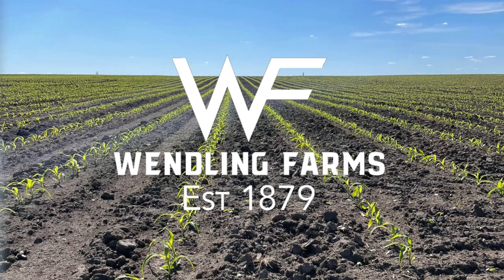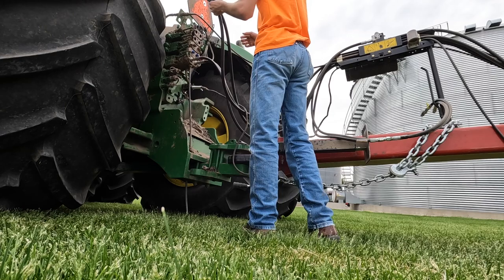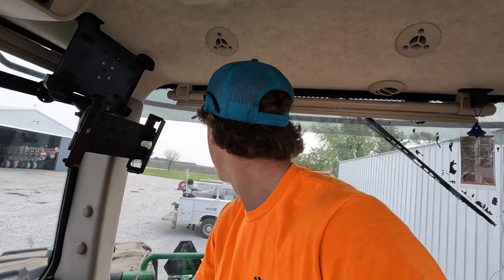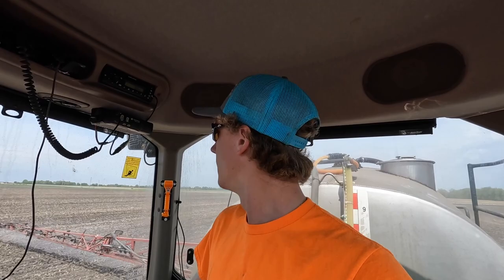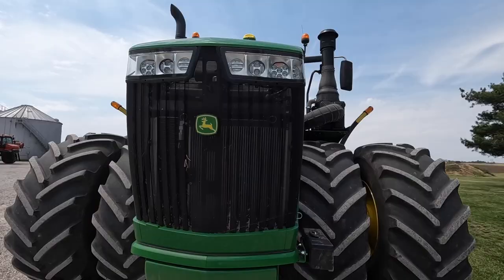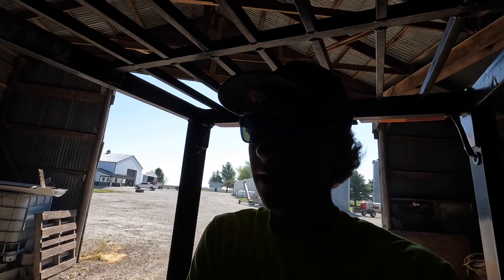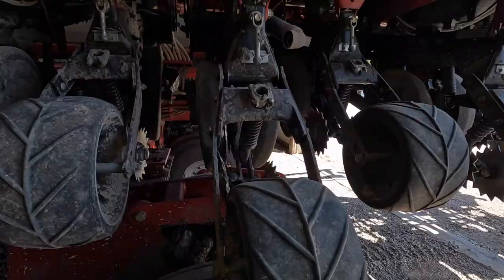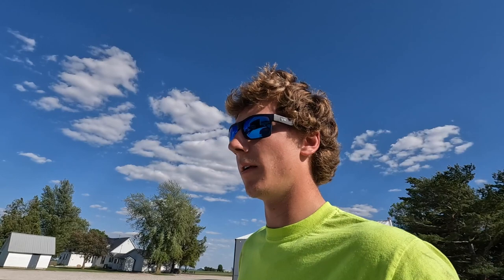John Deere 9620R Is Leaving?